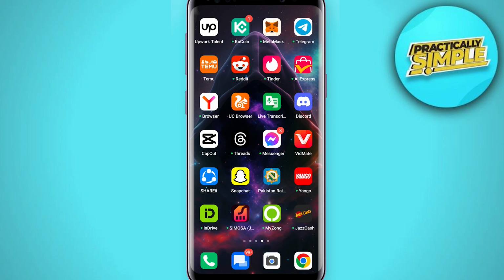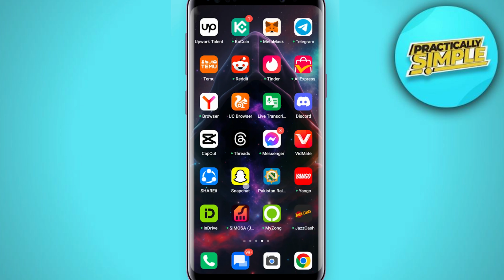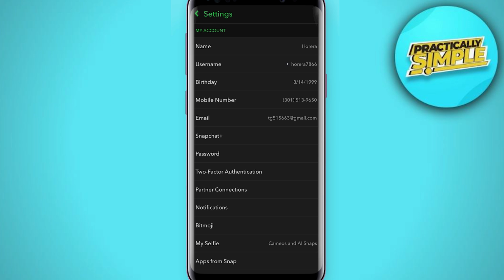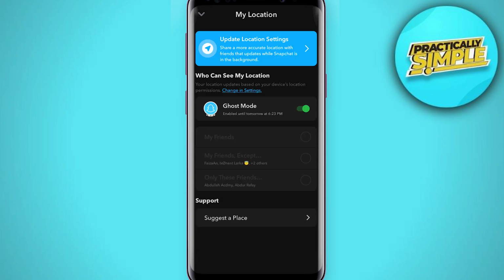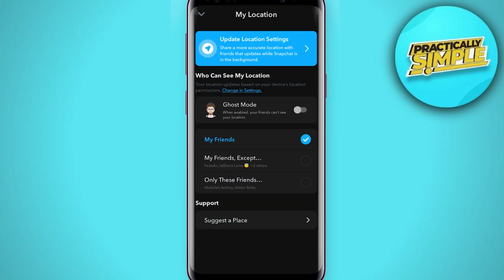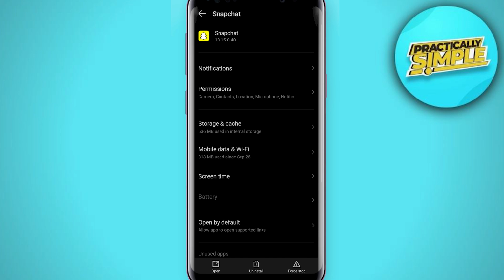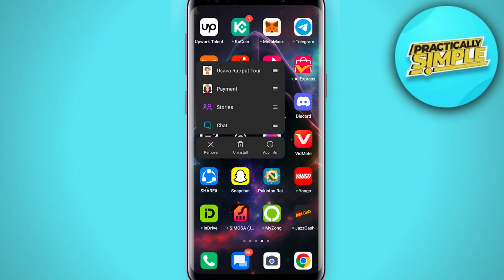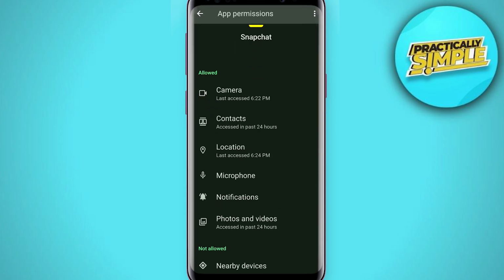How to Enable Location Sharing in Snapchat Map - 2024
Want to share your location with friends on Snapchat? With the Snap Map feature, you can let others know where you are in real time—or keep things private. In this step-by-step guide for 2024, we’ll show you how to enable and customize location sharing on Snapchat.

Here’s what you’ll learn:

How to enable location sharing on Snapchat Map
Setting up Ghost Mode for privacy
Choosing specific friends for location sharing
Tips to manage your Snap Map settings securely
How to stop sharing your location anytime
Watch now to master Snapchat Map location sharing in 2024!